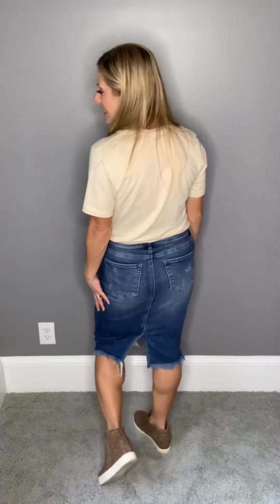Go Get Em Denim Midi Skirt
This Risen Brand is stretchy and comfortable.    This is a great way to mix up your wardrobe.